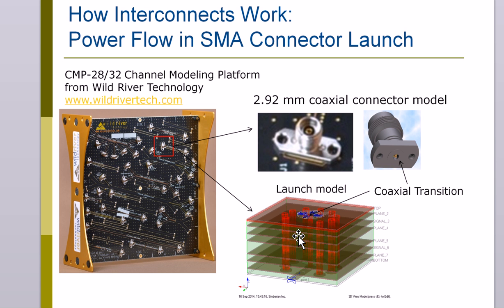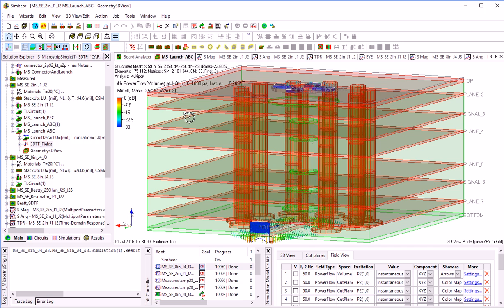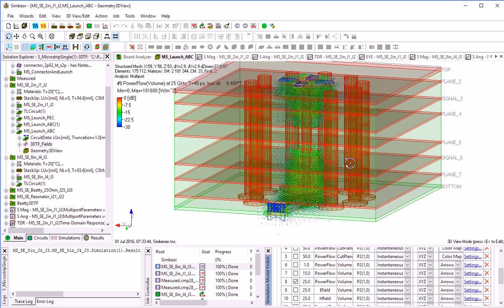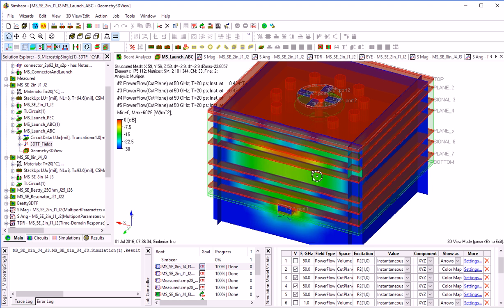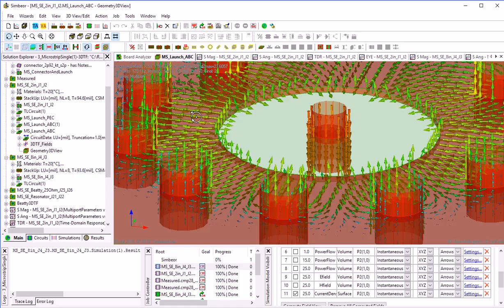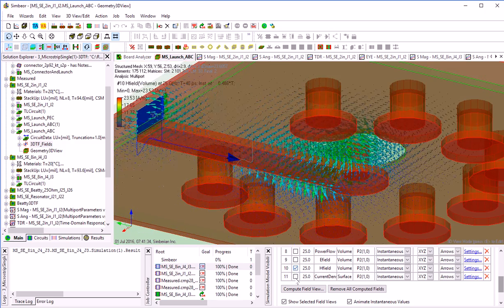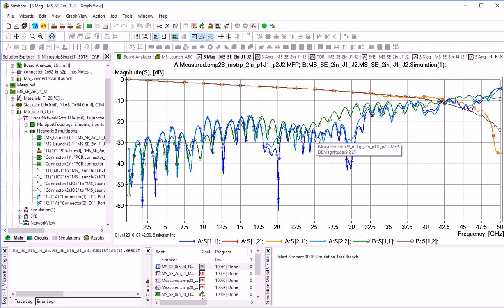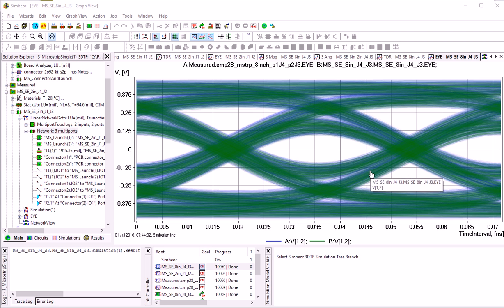How Interconnects Work™: Power flow in coaxial connector launch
Demonstration of power flow, electromagnetic fields, and surface currents in PCB coaxial connector launch computed with Simbeor THz software. Analysis to measurement validation up to 50 GHz.